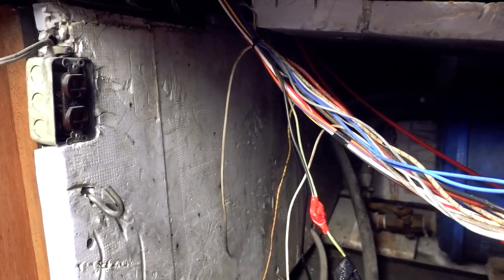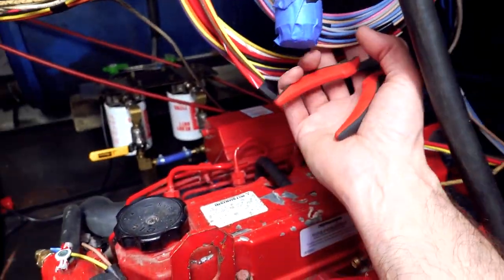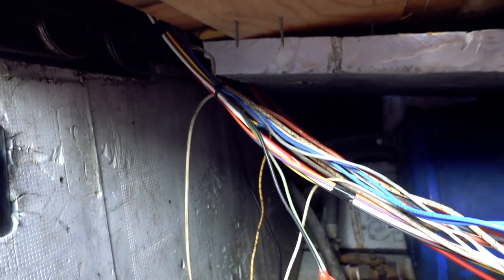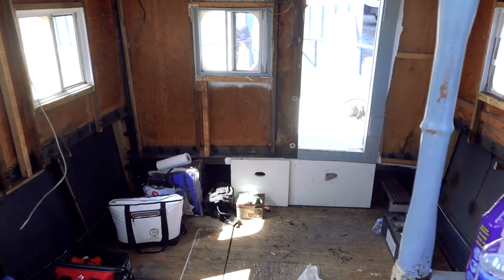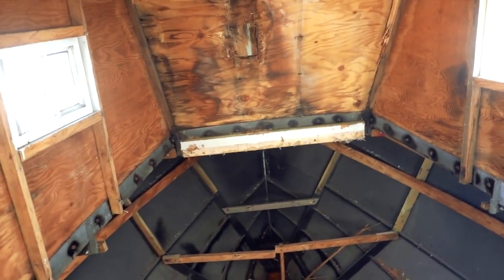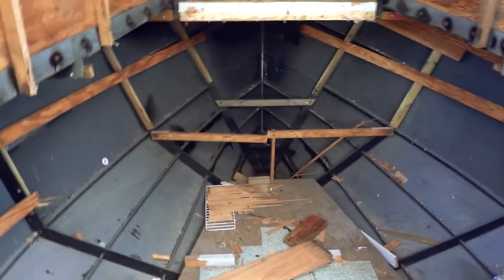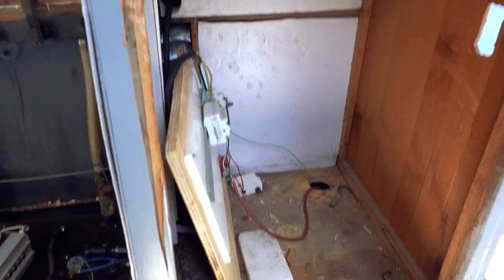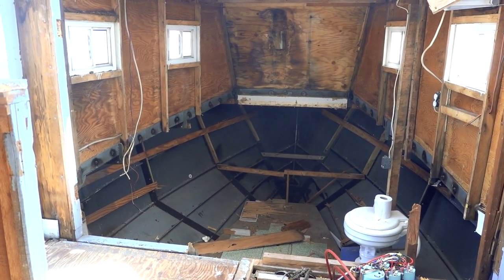BDSM Tugboat Project Episode 3 - Forward Demolition